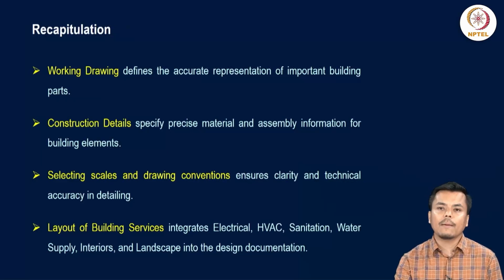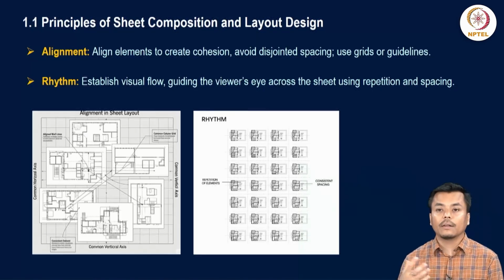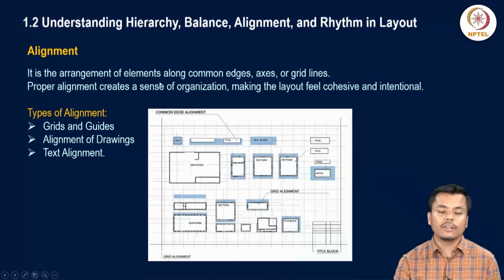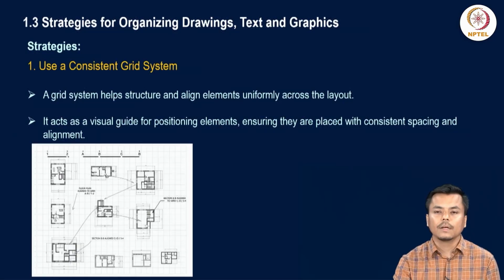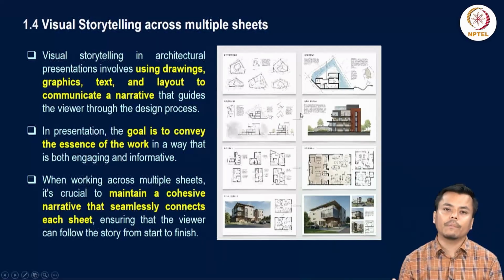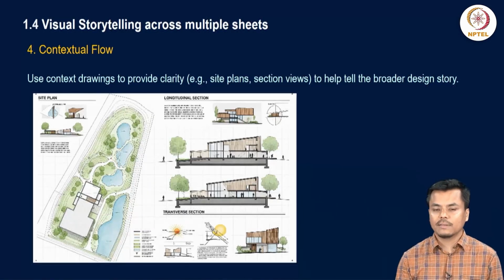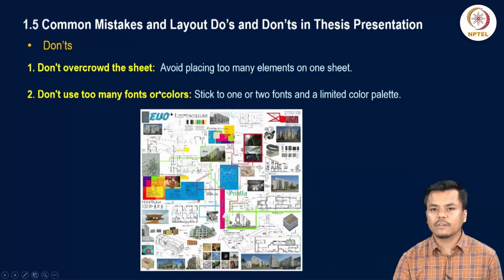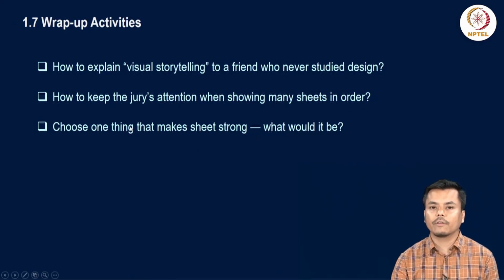PRINCIPLES OF SHEET COMPOSITION & LAYOUT DESIGN